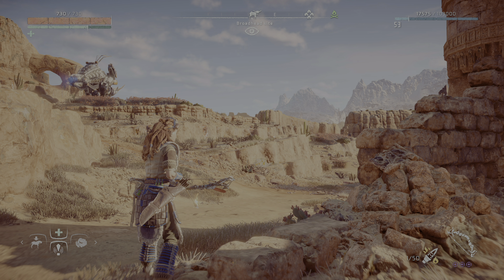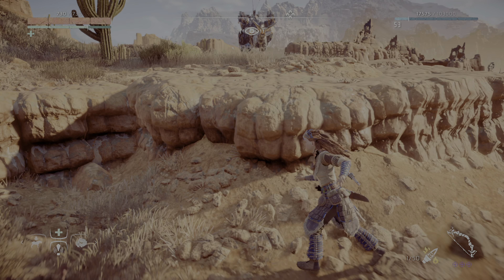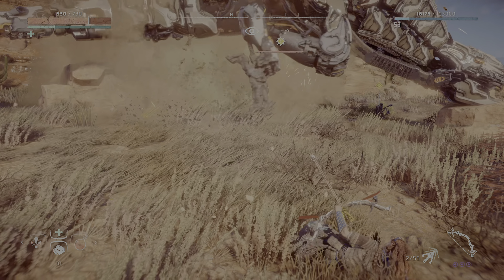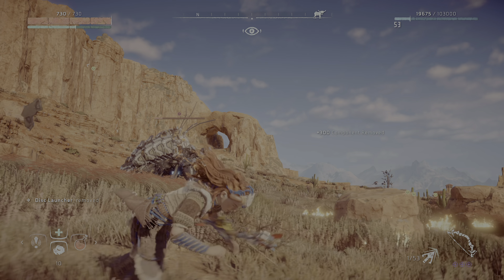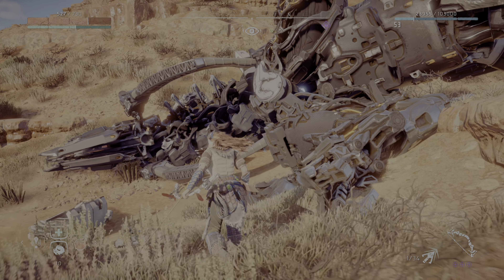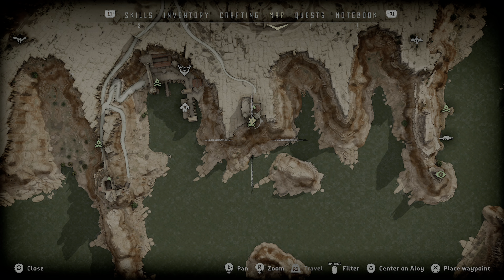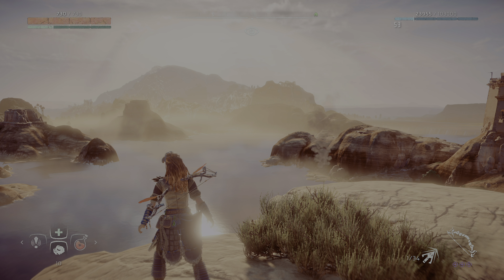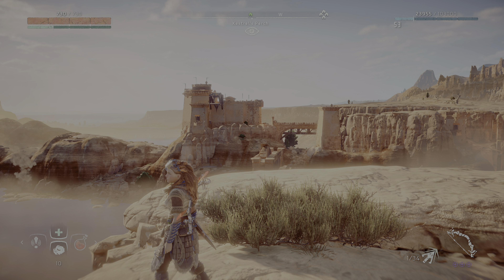Horizon Zero Dawn - PS5 4k 60 FPS Patch - Full HDR Capture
A quick and dirty video of the new Horizon Zero Dawn 60fps Patch.  Captured from my PS5 on a Elgato 4k Mark II Pro using full HDR and 60fps.